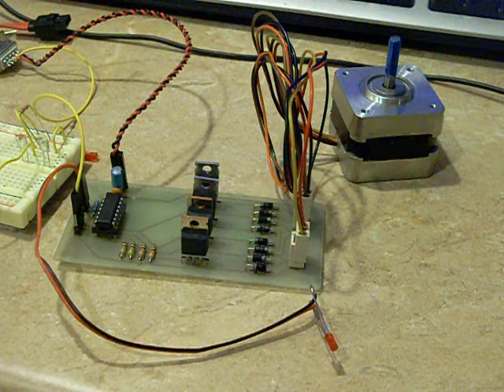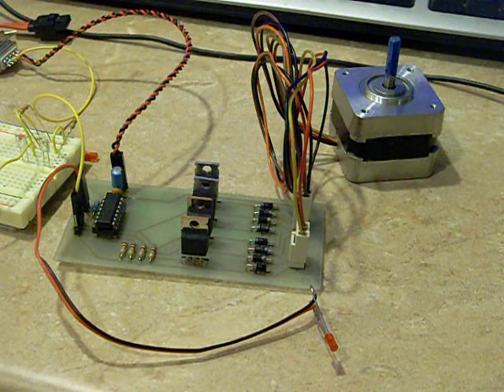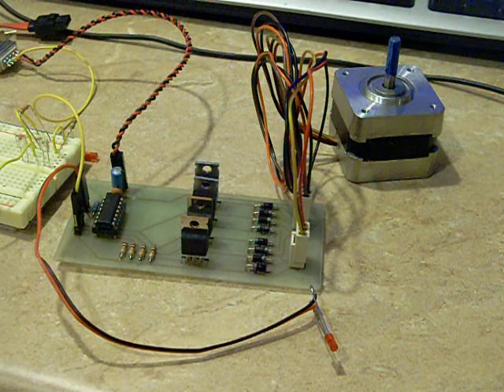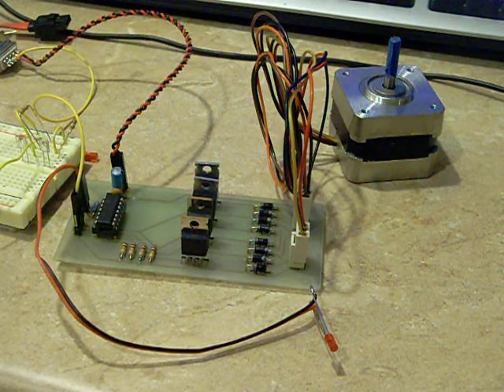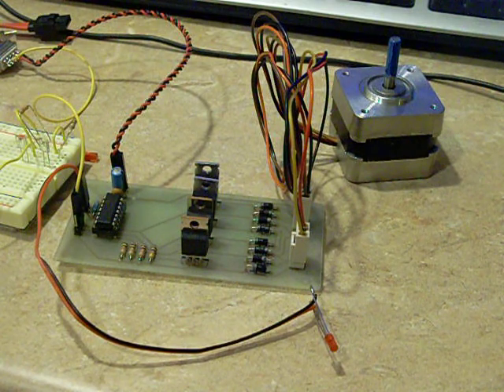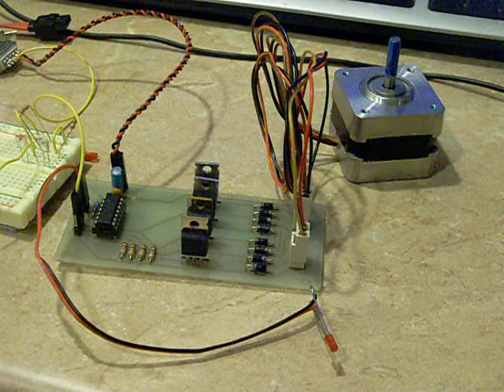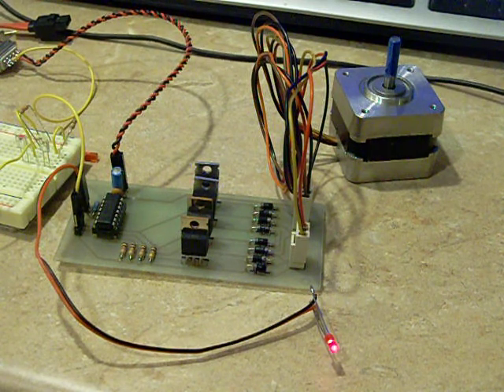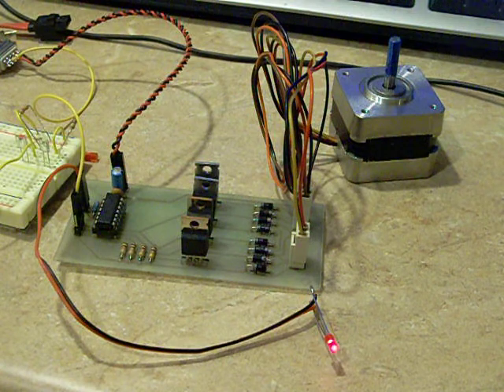Drawing Robot Single Axis Prototype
Test program running on my new drawbot hardware.